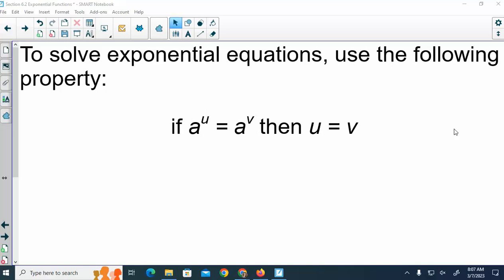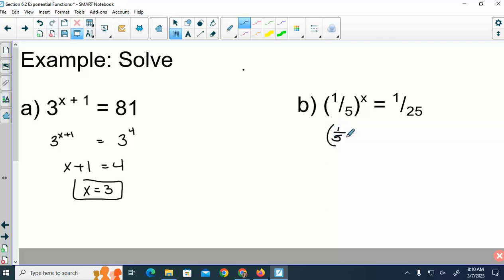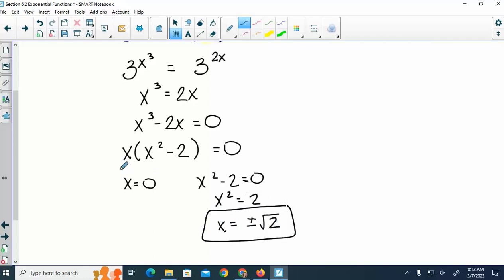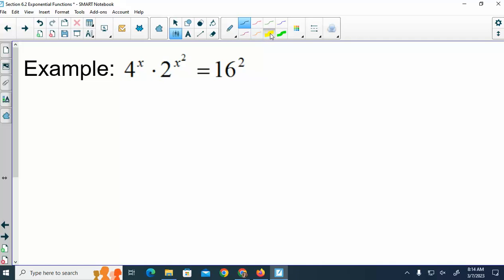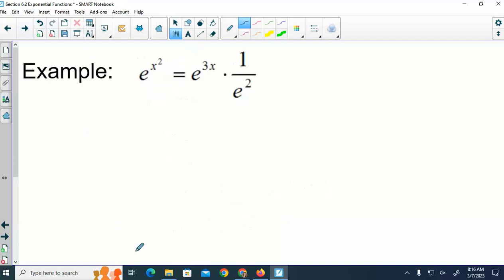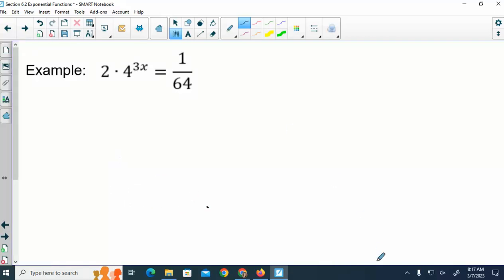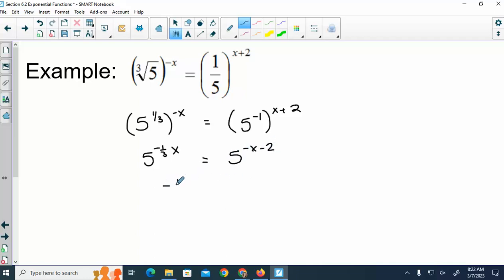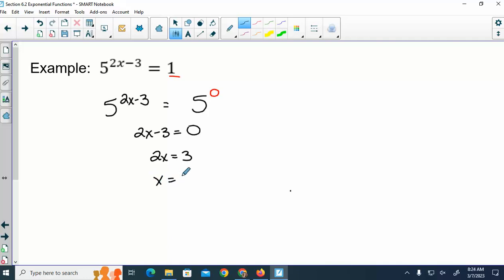Section 6 2 March 7 1st hr